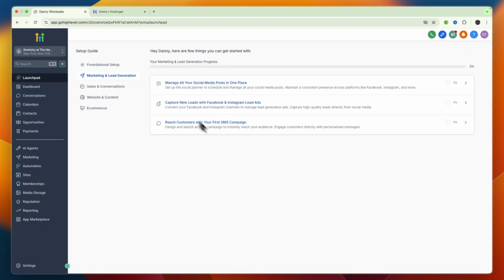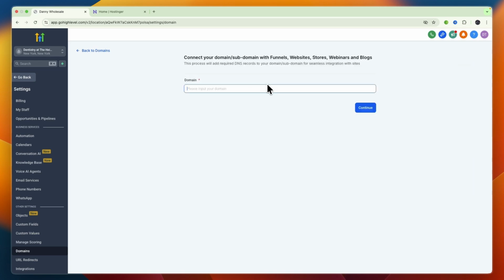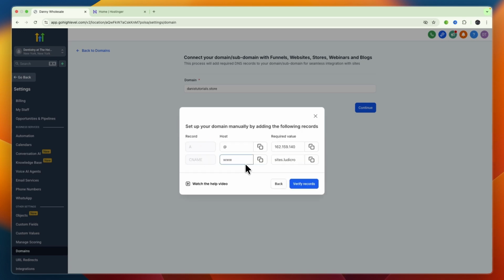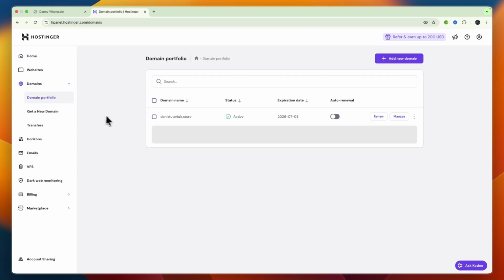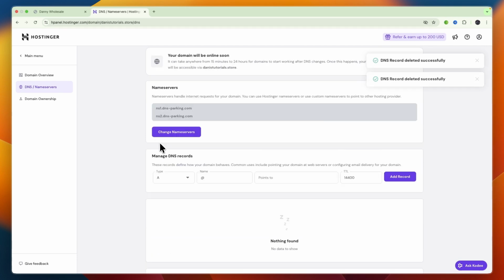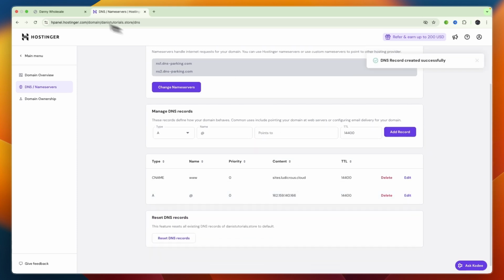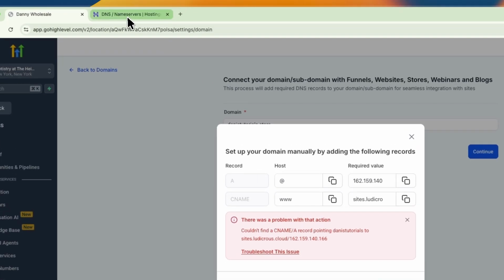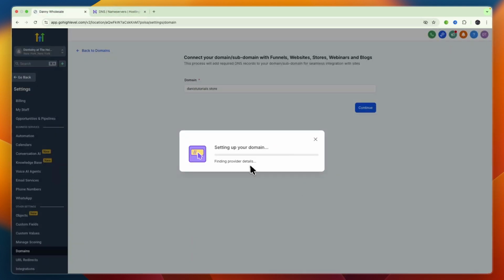How To Connect Domain To GoHighLevel - Step by Step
In this video I'll show you How To Connect Domain To GoHighLevel.